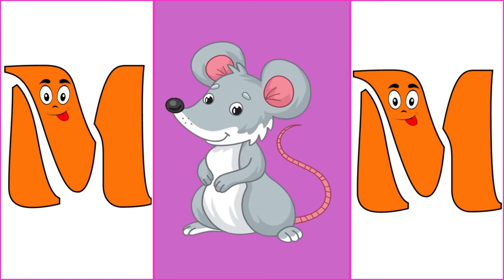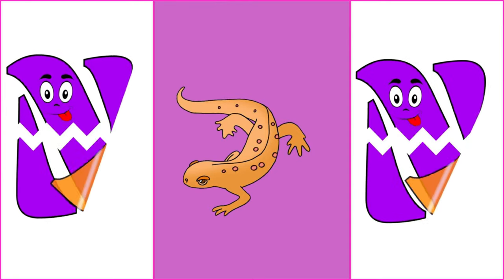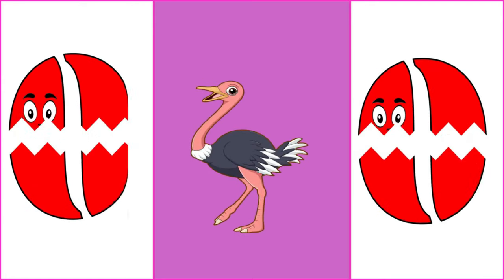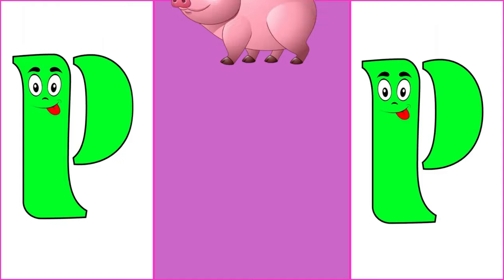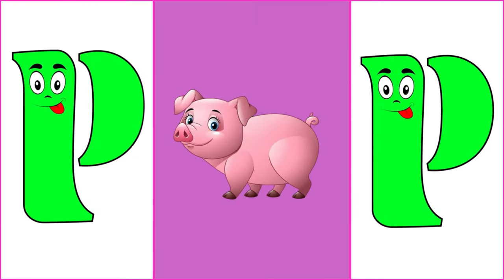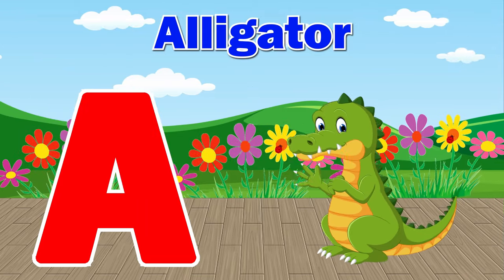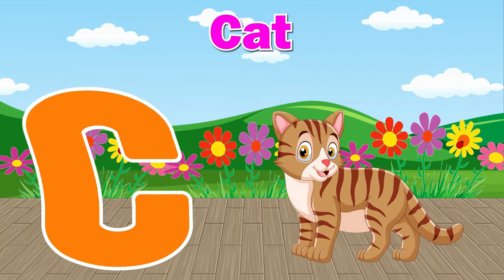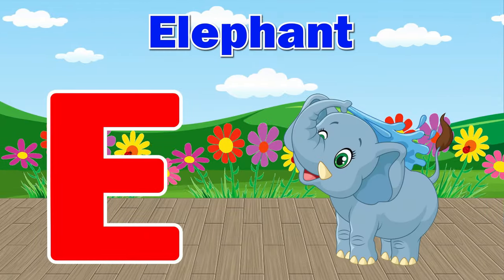Alphabet Learning Videos For Kids | ABC | Educational Videos For Kids | Kidde Learning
You're Quires:
English alphabets
abc alphabet learning
alphabet learning